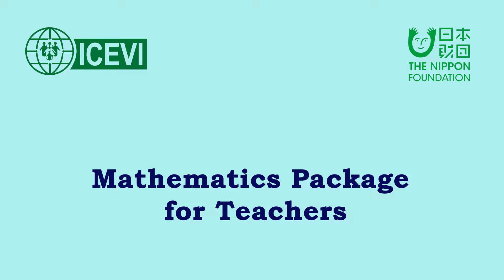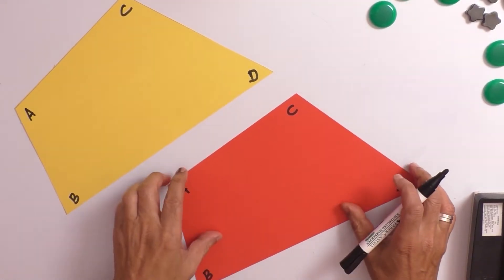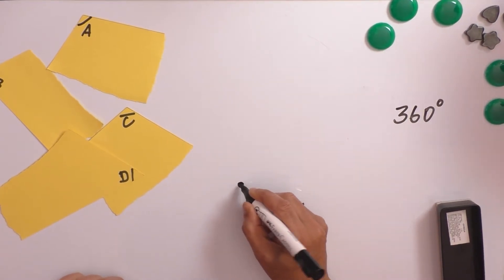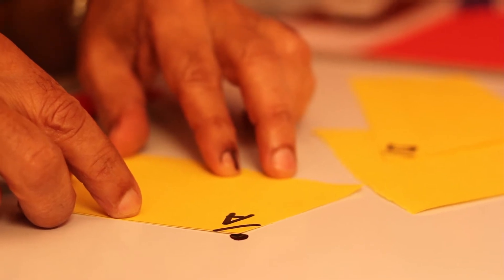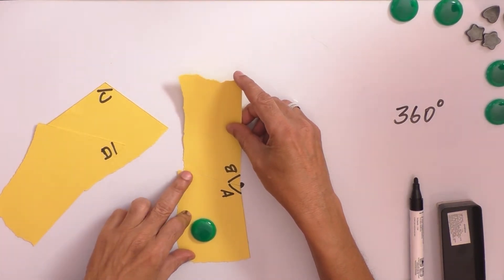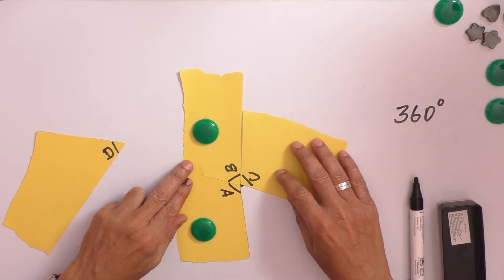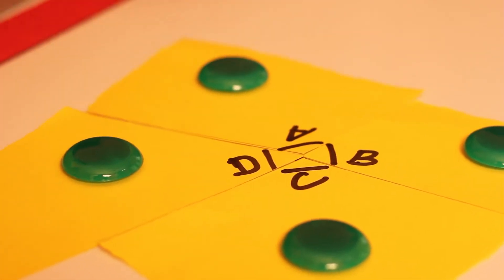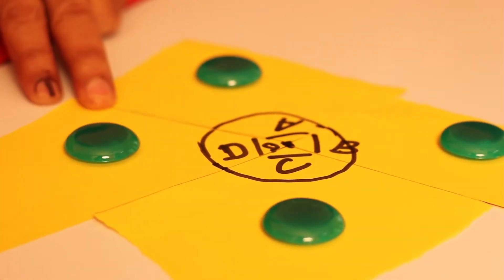Sum of angles of a quadrilateral equals 360°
This video explains how easy it is to calculate the sum of four angles of a quadrilateral as 360° through simple paper folding.  The activity is tactile in nature and will help visually impaired child immensely to understand the concept effectively.